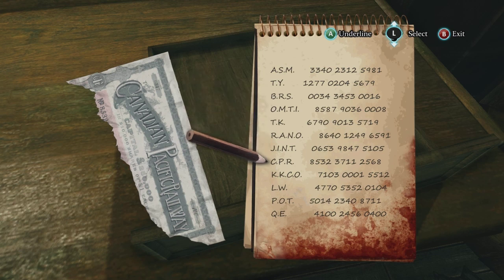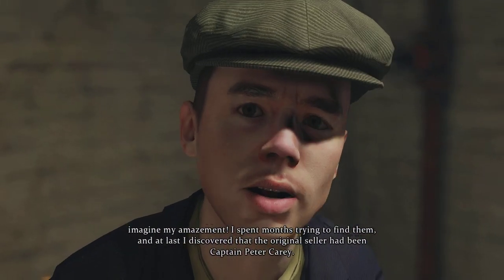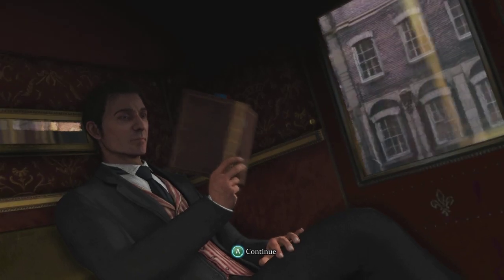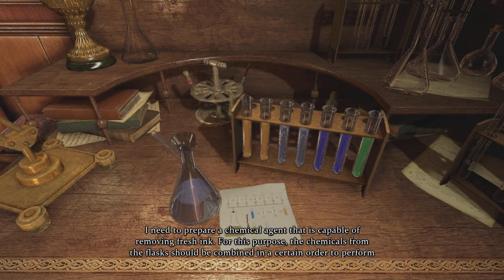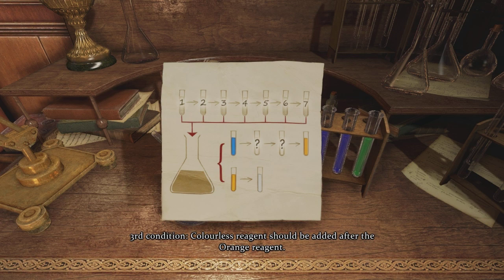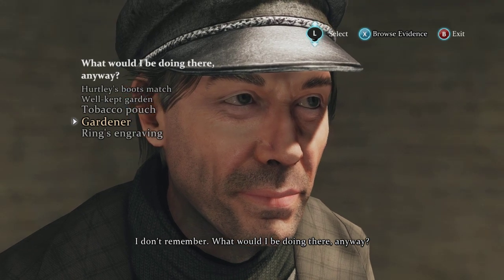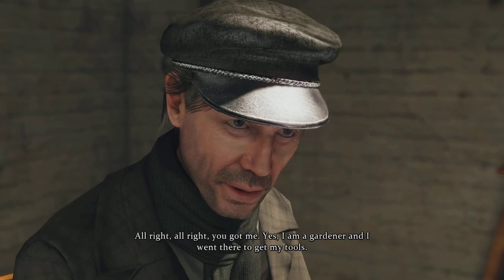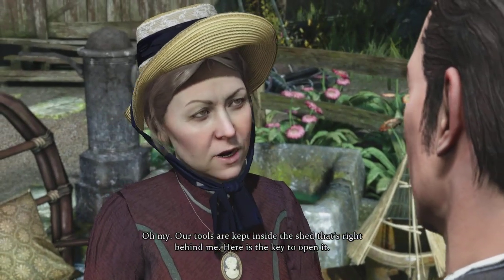Sherlock Holmes Crimes & Punishments Walkthrough Part 3 Gameplay Let's Play Playthrough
Special Thanks to Tony Robbins for doing this video

PC Spec:
16 GB @ 1800mhz
Cooler - Hyper 212 Evo
Microphone - Blue Snow Ball
Headphones - Tritton 720+ & Logitech G35
Webcam - Logitech c920
Capture Card - Elgato Game Capture HD